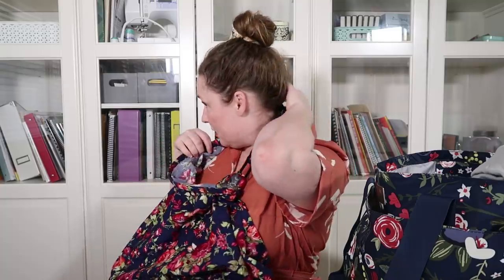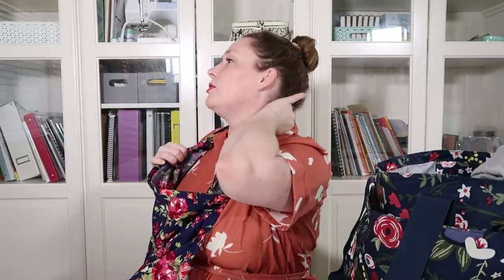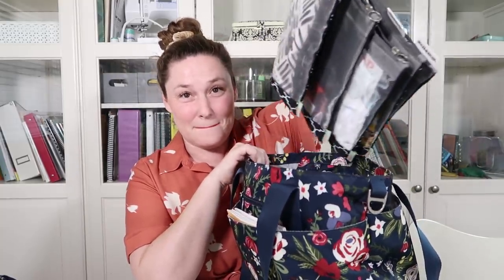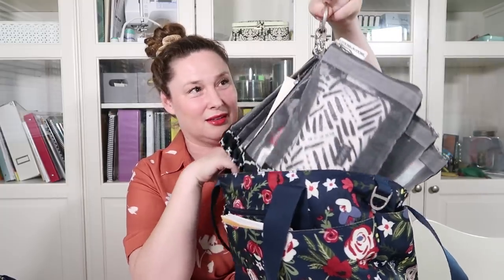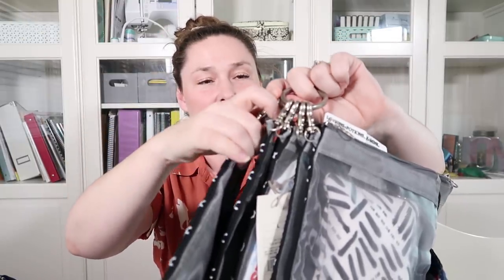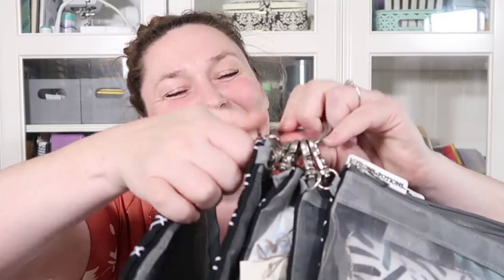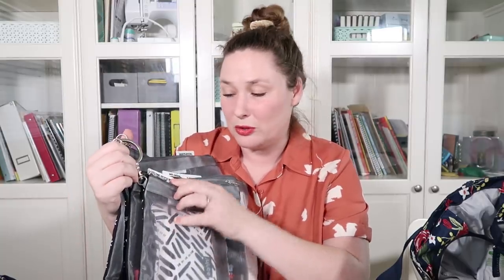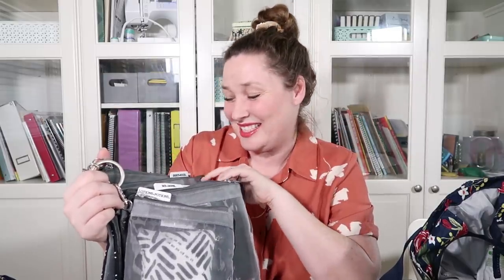What's in My Diaper Bag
What's in My Diaper Bag. Jessica goes through her diaper bag! Baby Luke is three months old and Duncan is 2 and potty training. All of our videos are closed captioned and always family friendly.

More Chris:
Twitter! BallingerFamily
Facebook: Chris Ballinger & Ballinger Family
Byte: BallingerFamily

Ballinger Family
2674 East Main Street, Suite E-747